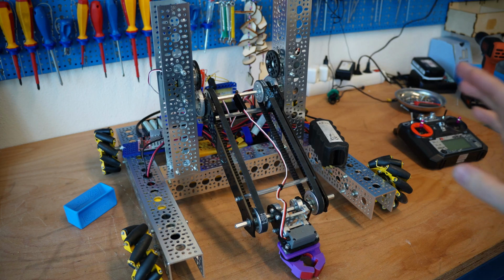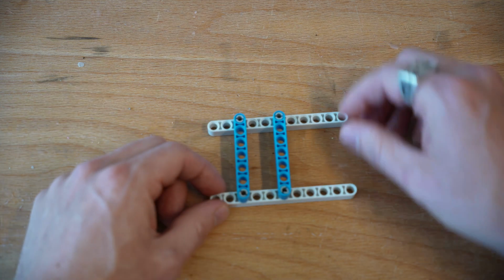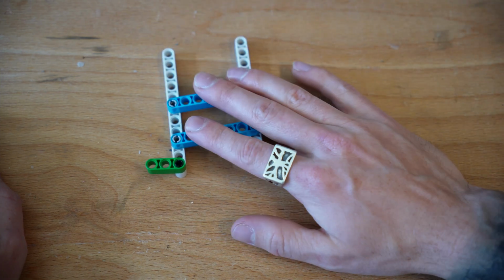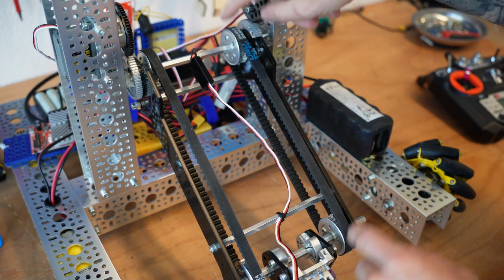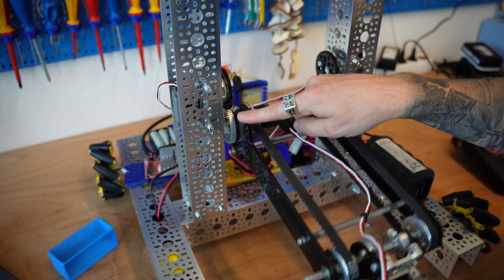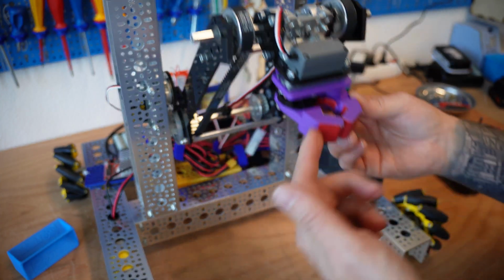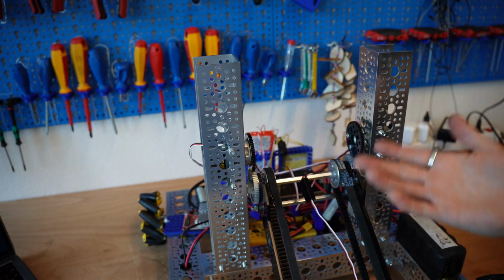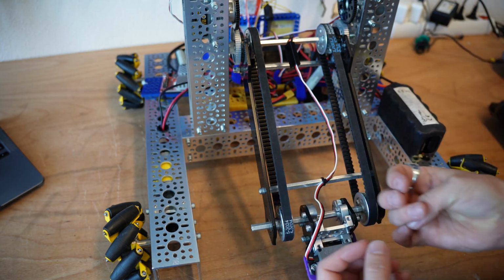How Virtual 4-Bar Linkages Work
Discover the clever mechanics behind virtual 4-bar lifts and how this smart design can significantly upgrade your robot's lifting capabilities.

⤵️ Why Watch?
This video breaks down the world of virtual 4-bar lifts. We'll start with the basics of how a standard 4-bar linkage works, then clearly explain the underlying mechanics of its "virtual" counterpart – showing you exactly how it functions and why it's so effective. You'll see practical examples and models illustrating common build methods, giving you a solid understanding of their construction. We'll also explore the advantages of using a virtual 4-bar, and discuss situations where it might be more beneficial than other lift types, helping you make informed design choices for your own robotics projects.

⚙️ Hardware:
- The Best PETG Filament
- The Best PLA Filament

📚 Chapters:
0:00 Intro
0:52 Robot Example
1:19 Scale Models
3:42 How Virtual 4-Bars Work
8:22 Practical Example
9:11 Why Use One?
10:44 Demo